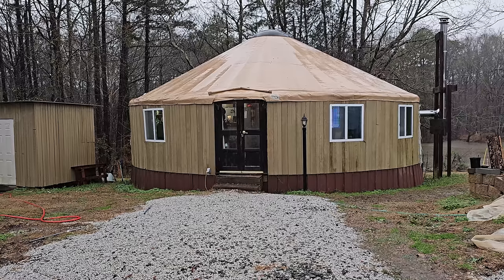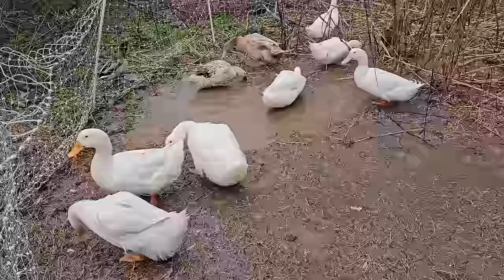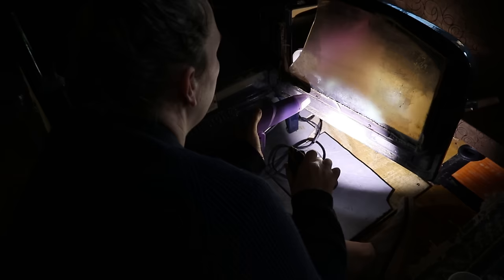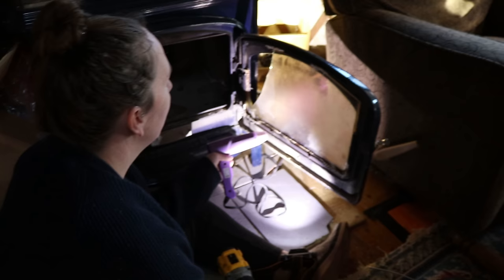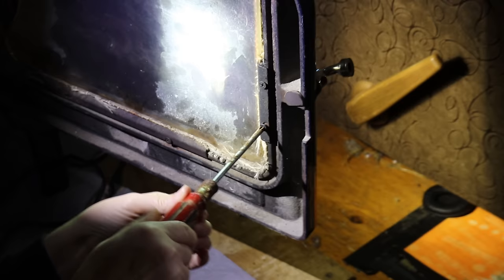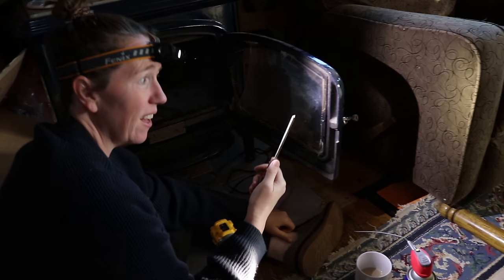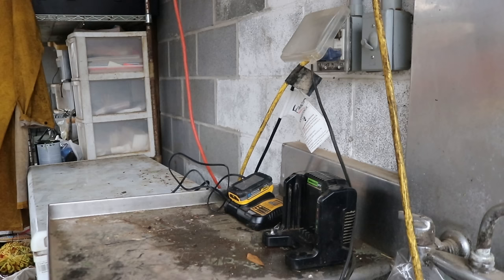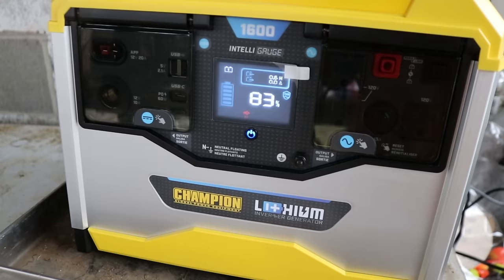😃 What's Happening Here... | Vlog News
Turkey Roaster

Power station

Save 10% when you use the code FITFARMER

Mike - @The_Fit_Farmer_
Lacie ~ @Yurt.Momma